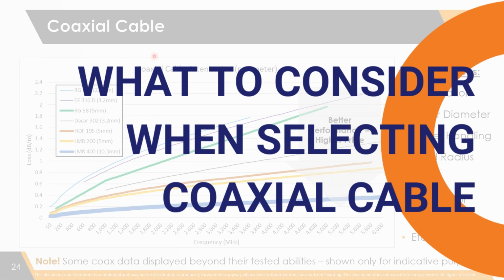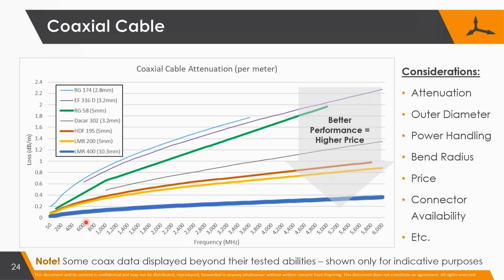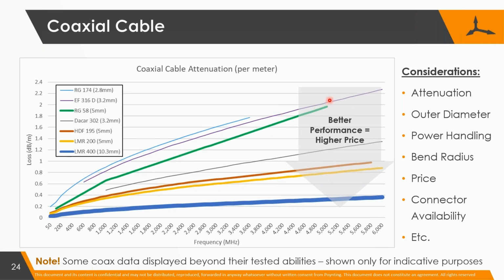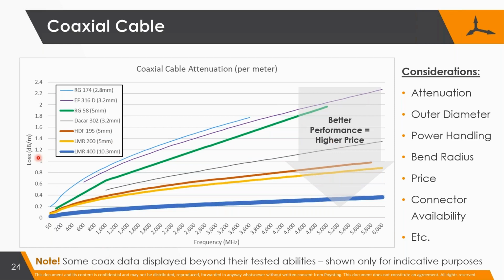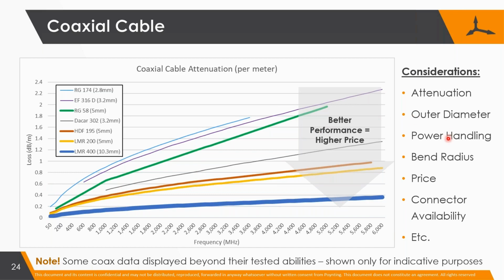What to consider when selecting coaxial cable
This webinar was presented by Dr Andre Fourie on 27 Feb 2018

The following were discussed:

What are the Basics of Propagation?
How does environment impact Radio Propagation?
How does clutter impact Radio Propagation?
Trees and Radio Propagation?
Obstacle clearance/Line-of-sight/Freznel Zone
LTE Signal Strength vs Quality.
How do I choose an antenna?
What are the main GSM technologies and frequency bands?
The rolling ball model for lighting protection?

For the complete webinar (titled: WEBINAR 2: Getting to the Poynt: A guide to antenna implementation & considerations) have a look